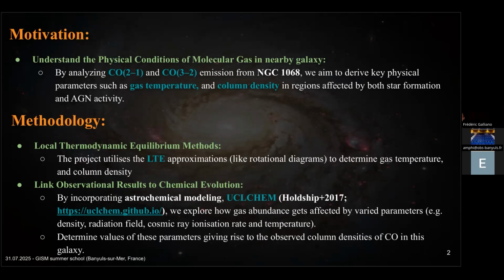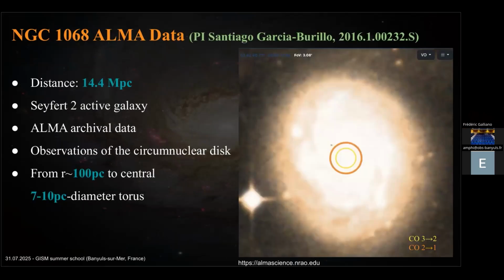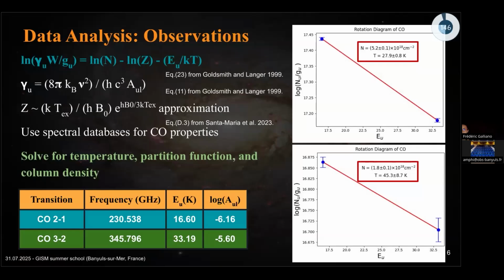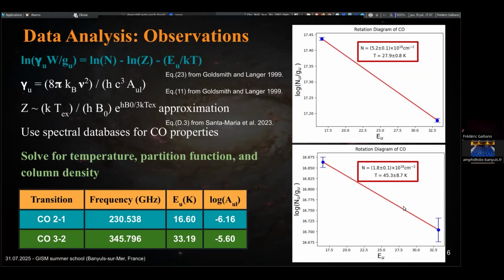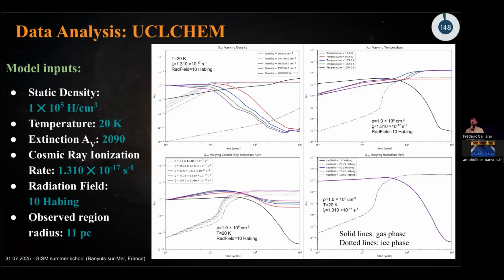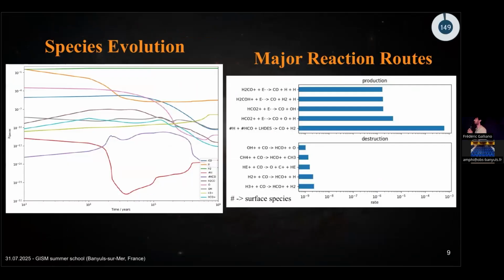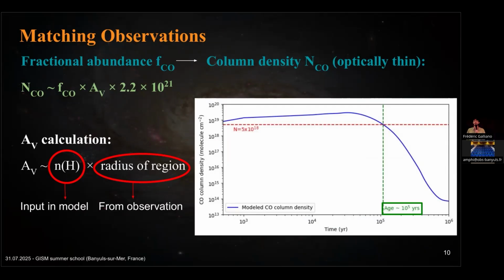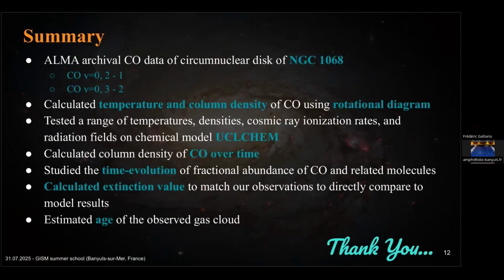GISM3 #29: Hands-on project #10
Hands-on project "How to Interpret Molecular Lines From Dense Gas in Galaxies" by Eddy ABDO, Hannah Koziol, Devismita Panda, Enikö Pichler, Taishi Ushirogi, Siqi Zheng, as part of the "InterStellar Medium of Galaxies" school (for details,